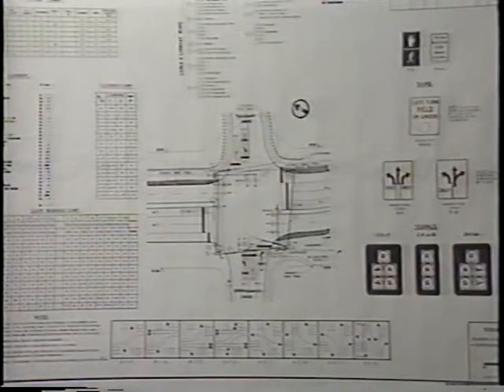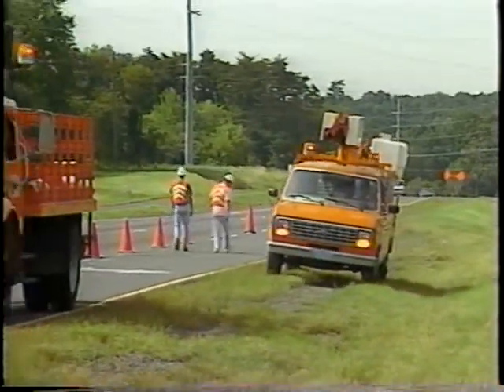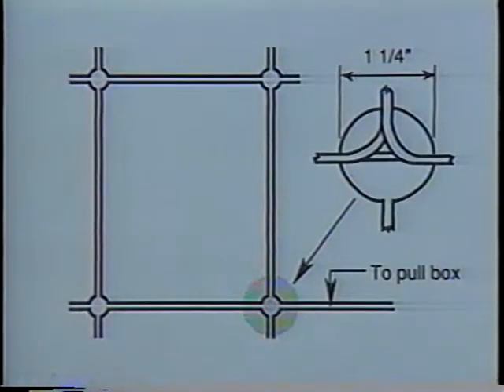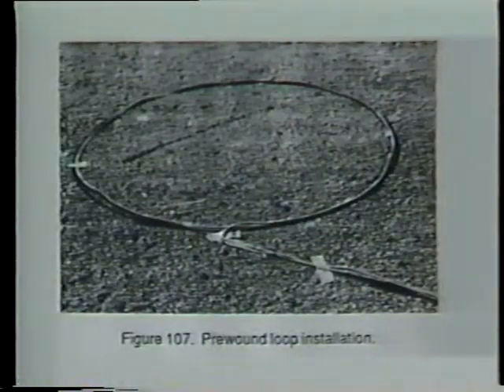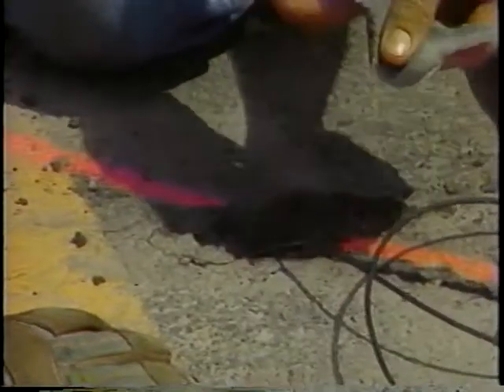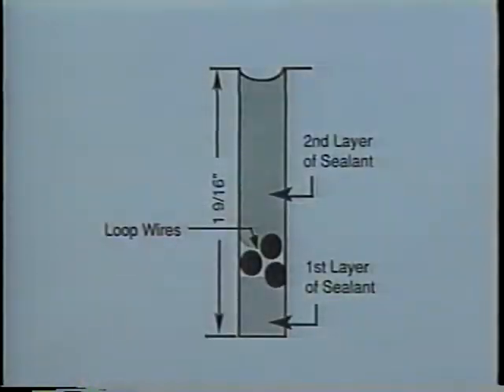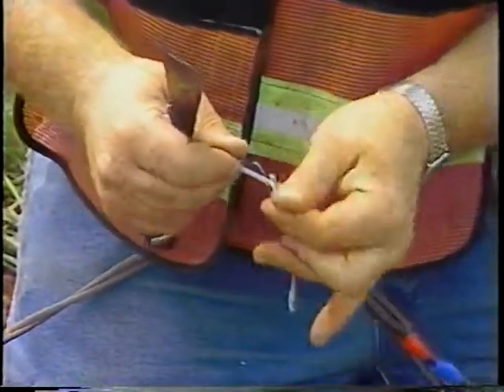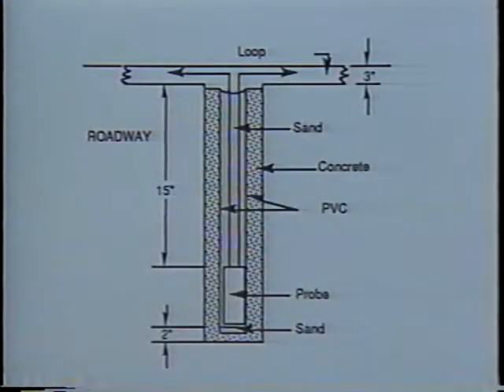Traffic Detectors Part 3: Detector Installation (1993)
This training course on traffic detectors provides an understanding of how detectors work and the best methods to install, maintain, and repair them. The course is divided into four parts: detector theory, applications and evolution; detector design; detector installation; and detector maintenance. The training course introduces pressure, push button, magnetic, magnetometer, inductive loop, radar, sonic, radio frequency, and light emission detectors, with emphasis on loop detectors; for application at isolated intersections, in arterial or open network systems, in closed network systems, for area-wide system control, for preemption and priority vehicle control and pedestrian signal control; and in conjunction with pretimed, semi-actuated, fully-actuated and volume density controlled signal timing plans.